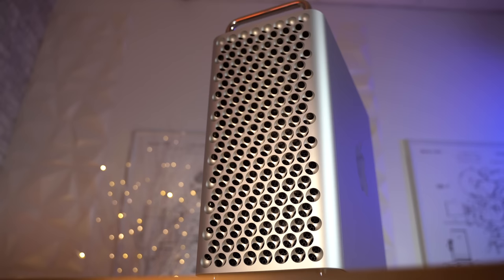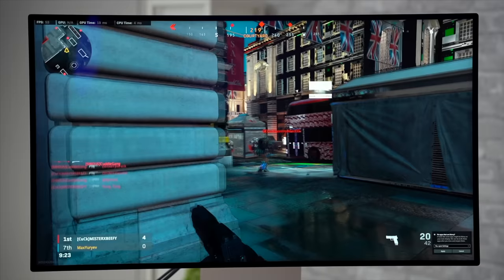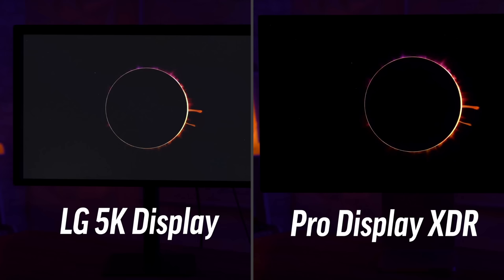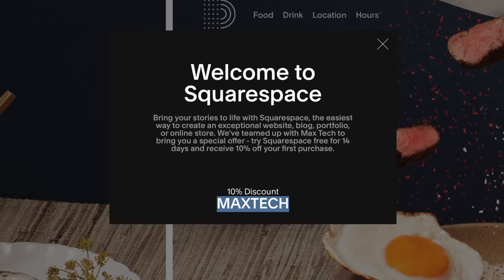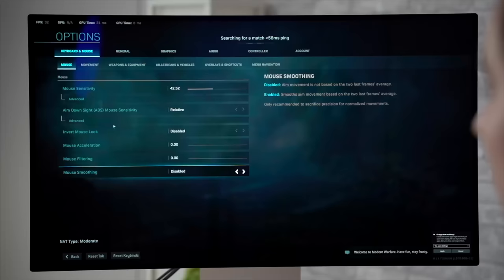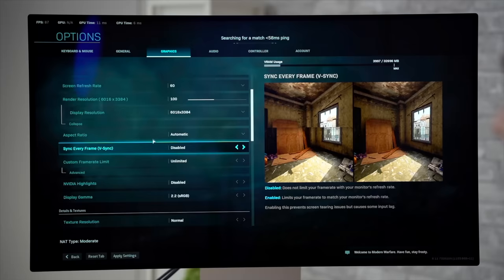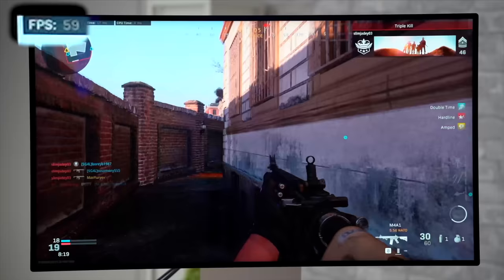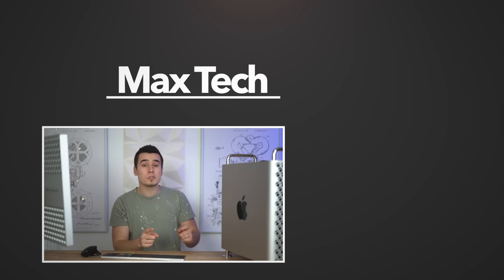6K Gaming on a $21,000 Mac Pro Display XDR setup!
We gamed at 6K Resolution on the Mac Pro and Pro Display XDR! Check out the FPS we got!

Pro Display XDR on Amazon ($4999)
If you order a base Mac Pro, get these GPU's for best gaming performance:
Best bang for buck Graphics Card (Amazon)
Video editing & Gaming (Amazon)

Apple's Pro Display XDR features 6K resolution, 10 bit colors and a very impressive 1 million to 1 contrast ratio, while being an LCD display!

In this video, we do gaming on the Mac Pro with the Vega II graphics card and the Pro Display XDR!

We test out various settings, including 6K and 4K resolution to see how it performs running Call of Duty: Modern Warfare!